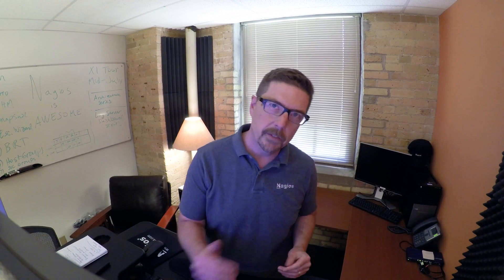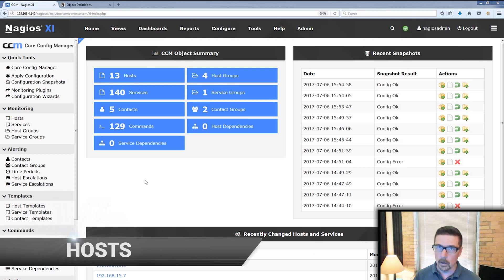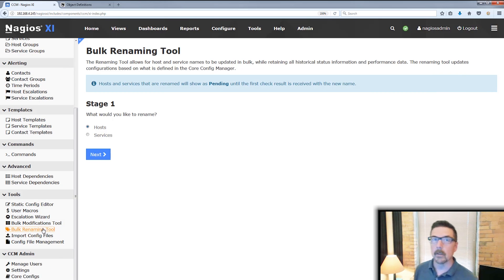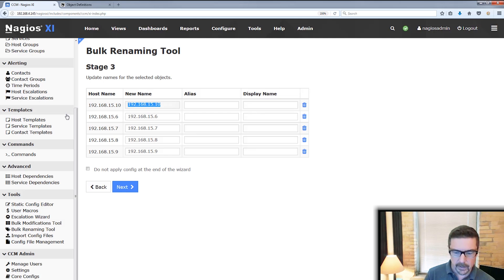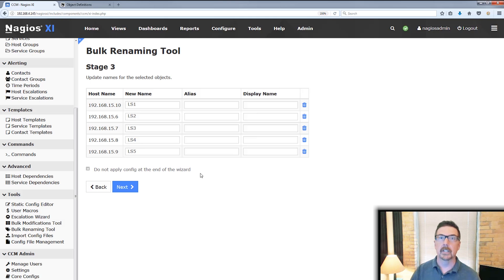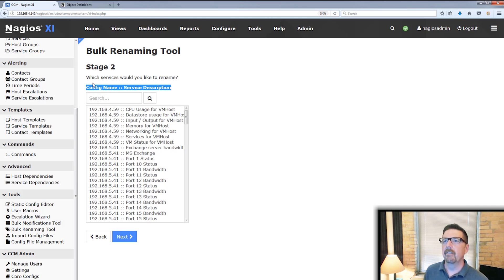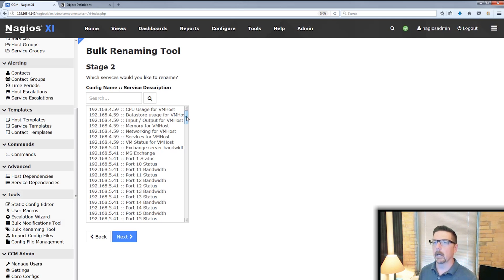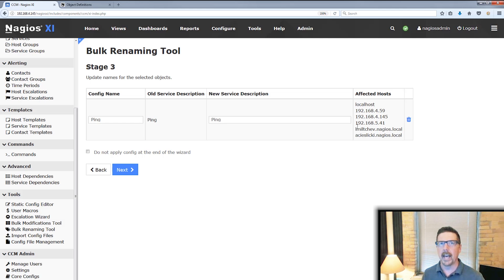6. Nagios XI - Core Config Manager - Bulk Renaming Tool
Rename your hosts and services and keep all the old perf data. Learn how in this easy tutorial.

operations.